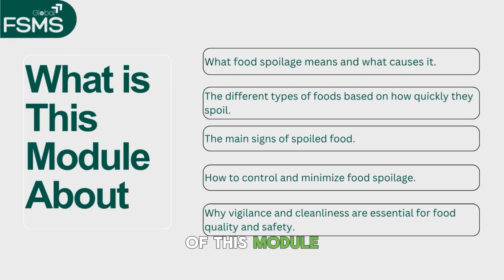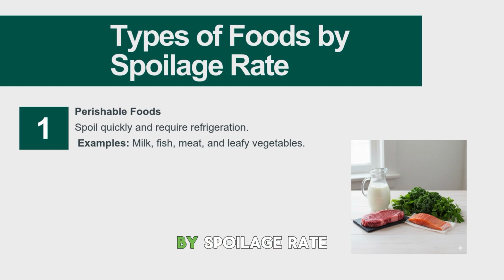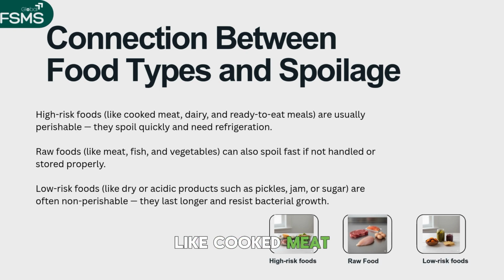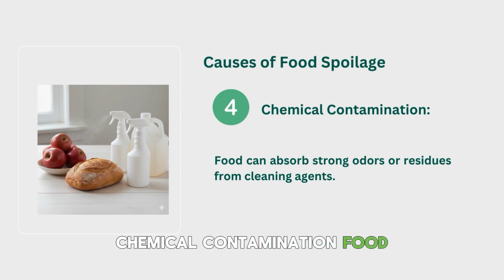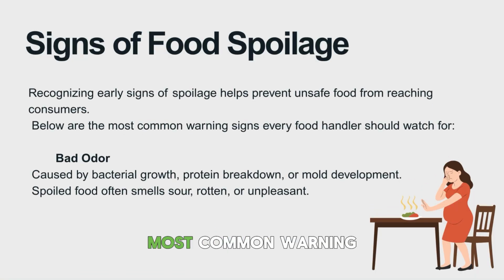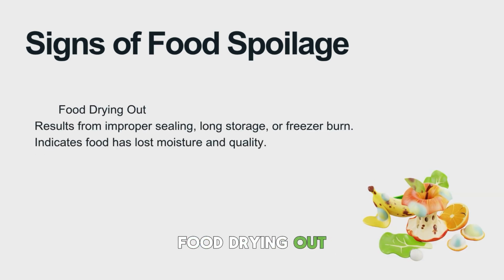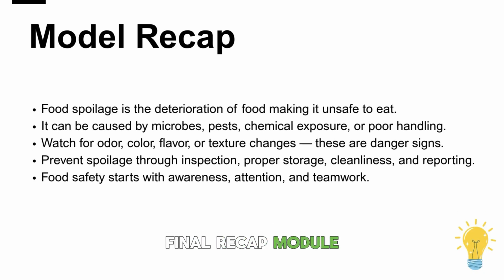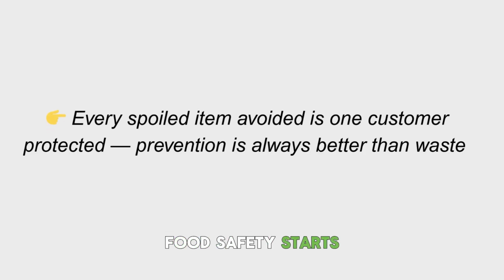Module 5 | Food Spoilage | Complete Guide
Module 5 explains food spoilage, its causes, warning signs, and how food handlers must control spoilage to protect consumers and prevent waste.

This video covers what food spoilage is, why it happens, which foods spoil fastest, and how poor handling, storage, pests, temperature abuse, and contamination accelerate spoilage. It also explains how to recognize spoiled food and what actions must be taken immediately.

You will learn:

What food spoilage means

Types of foods by spoilage rate (perishable, semi-perishable, non-perishable)

The link between high-risk foods and spoilage

Causes of food spoilage (microbial, pest, physical, chemical)

Common signs of spoiled food

Practical controls to prevent spoilage

This module is highly important for food handlers and for the Food Safety Exam, as inspectors expect workers to identify and reject spoiled food without hesitation.

00:00 Introduction to Food Spoilage
00:23 What is This Module About
00:44 What Is Food Spoilage
01:17 Types of Foods by Spoilage Rate
02:38 Causes of Food Spoilage
03:47 Signs of Food Spoilage
05:04 Controlling Food Spoilage
06:06 Module Recap

🌐 Global FSMS